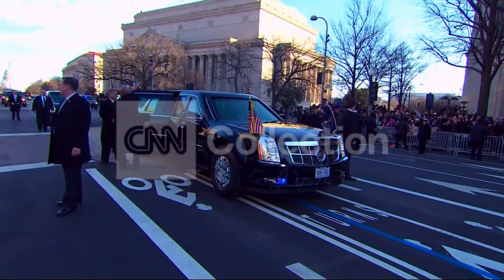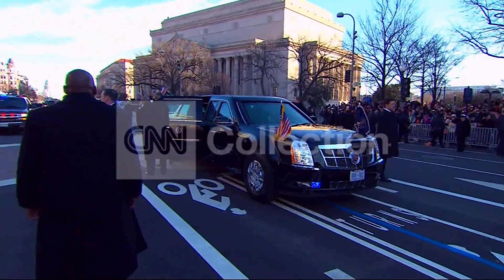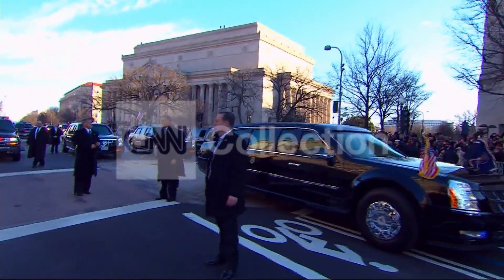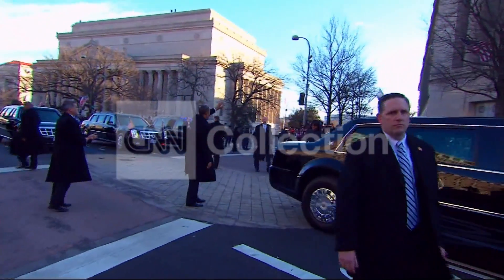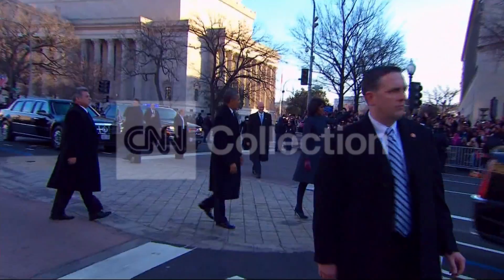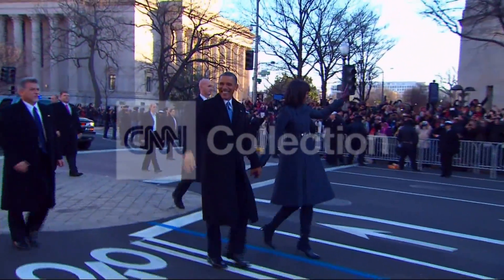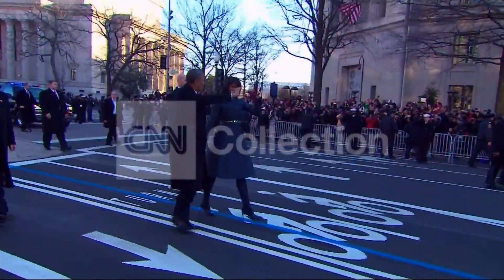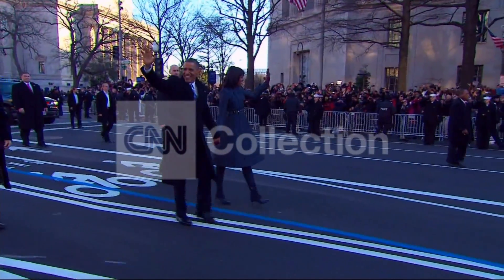INAUGURATION PARADE-OBAMA, FIRST LADY WALKING